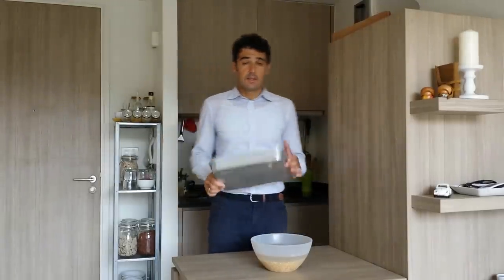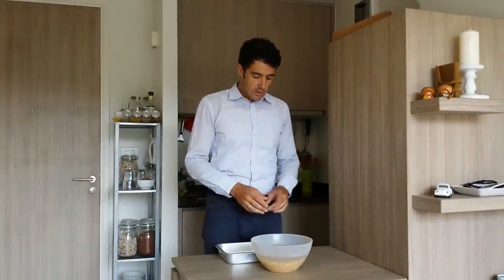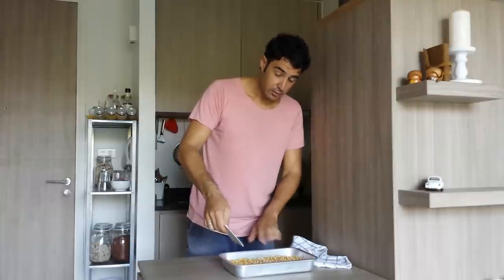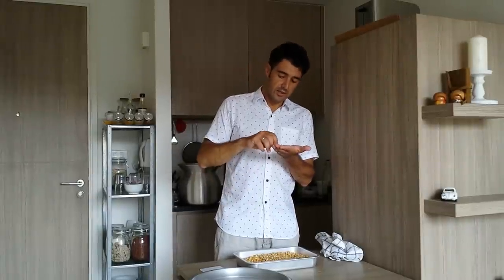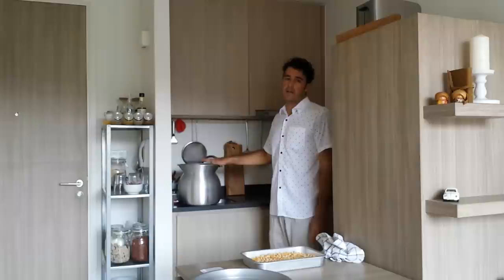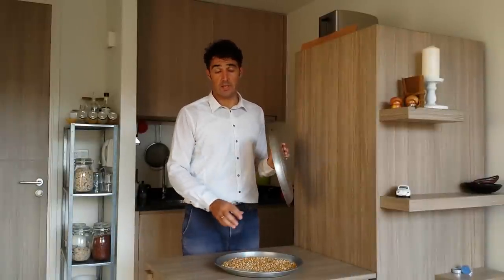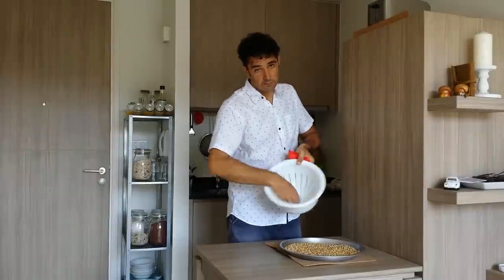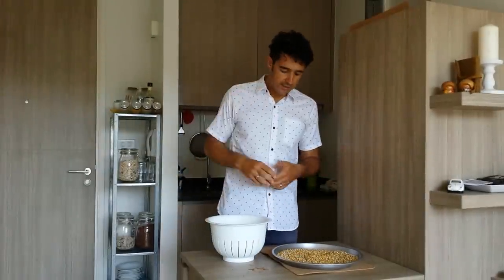How to Malt CORN at Home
Today I propose you another novelty, but in reality it has been used for hundreds of years in South and Central America, the Malt Corn.
In these Latin American countries it is used to make Chicha, a local beer. Perfect alternative for those suffering from Celiac disease. Let me know what you think.

BEER KIT

IPA BEER KIT

FERMENTER 30 Liters